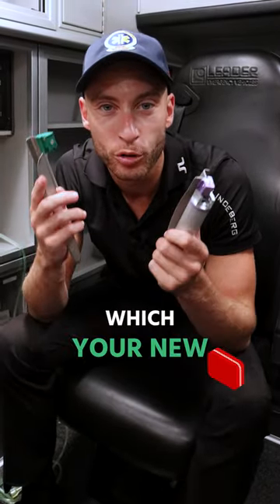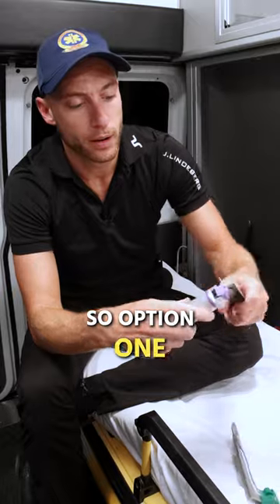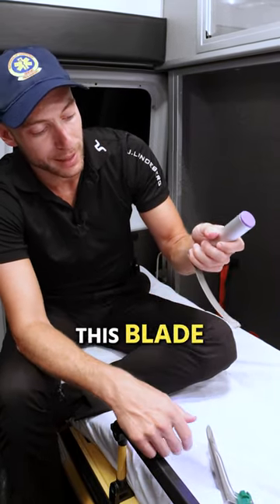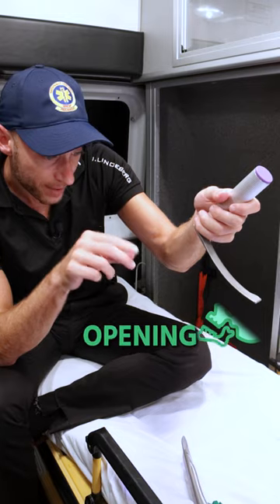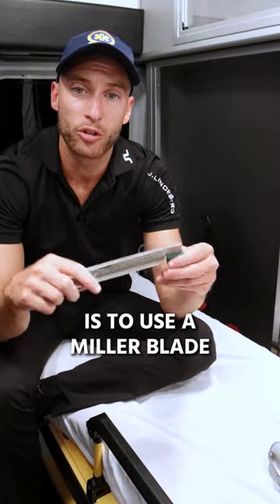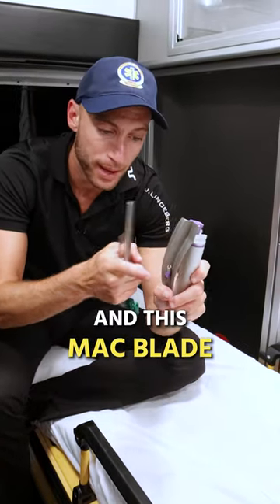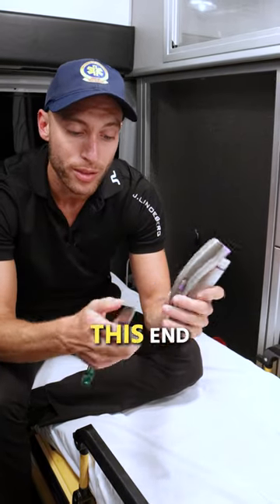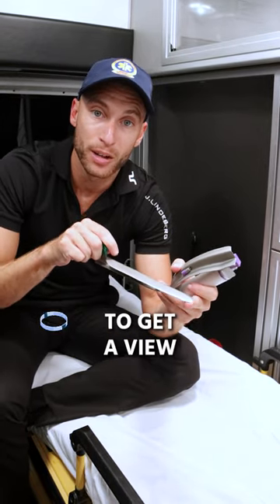2 Types of INTUBATION Blades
The Paramedic Coach explains the laryngoscope and how it is used in EMS to intubate our patients.

This is a great review for EMT students and paramedic students beginning their EMS education and studying to pass their NREMT exam.

Be Great,